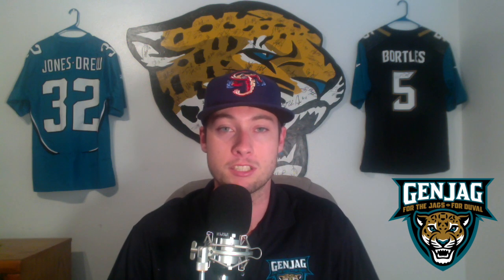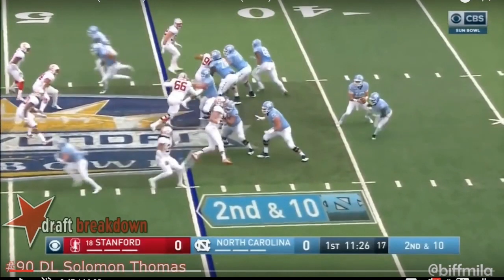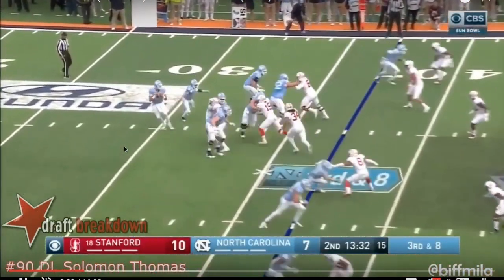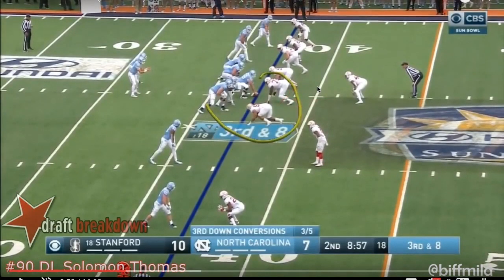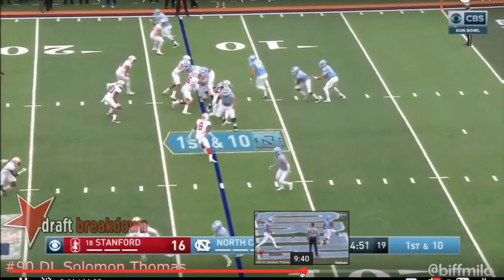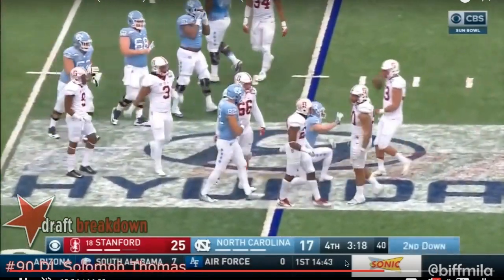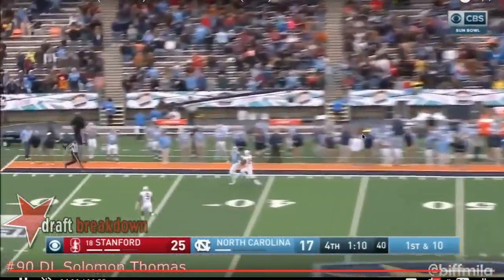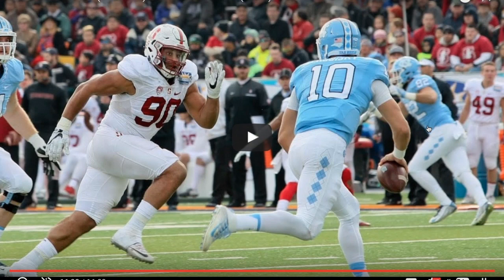FILM ROOM: Solomon Thomas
In this video, I break down Solomon Thomas and his fit as a 3 technique defensive tackle.